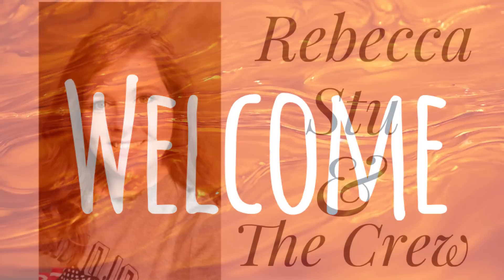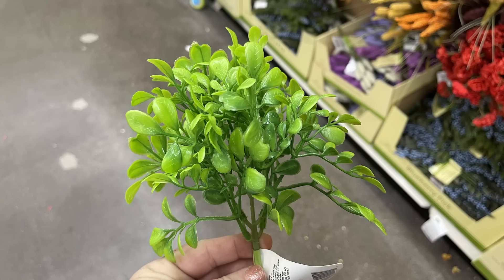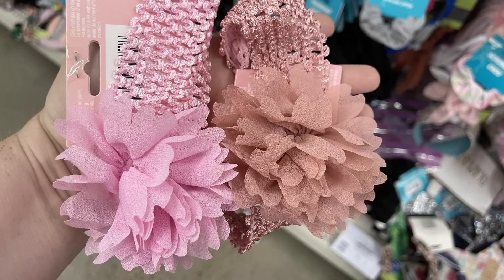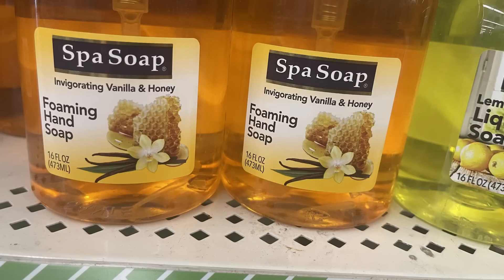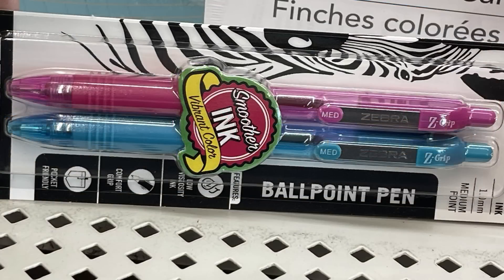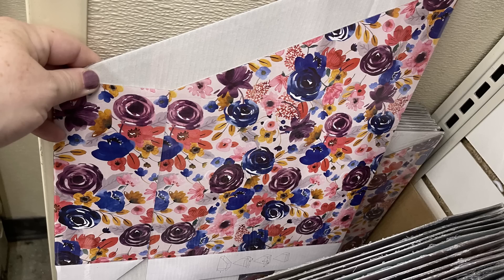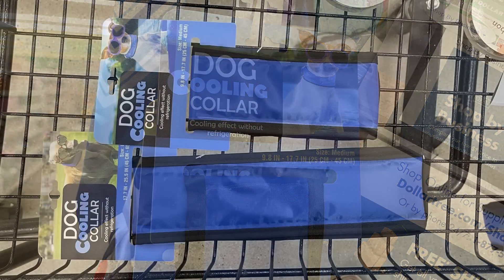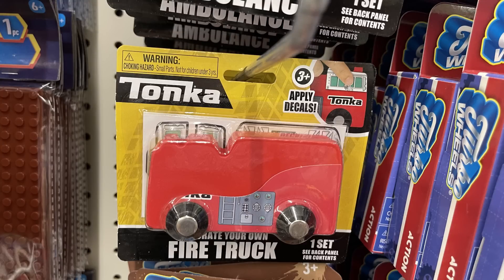Dollar Tree Shop with Me 8-22-23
Hi all...
Here are the stores that I go to , to make the videos each Tuesday and Friday.
Just a quick note. The store on Colorado Blvd. had signs up that they were "temporarily closed" when I drove out there Monday evening. I don't know if they were having issues with staffing or possibly the air conditioning ( it as 106^F) so air conditioning issues could be the problem.. so if you plan on driving out to this store you may want to call first to see if they are back to normal operations.

Address to the stores we use for the videos:
1038 W.  University Dr. Denton
3924 Teasley Lane , Denton
2305 Colorado Blvd. Denton (temporarily Closed on Monday 8-21-23) **
2700 E. Eldorado Pkw Little Elm
1250 William D. Tate Grapevine
8205 S. MacArthur Blvd Coppell
951 W. Main Street Lewisville
3190 FM 407 Justin Rd. Lewisville
2301 CrossTimbers Rd. Flower Mound
2325 S. Stemmons Fwy Lewisville